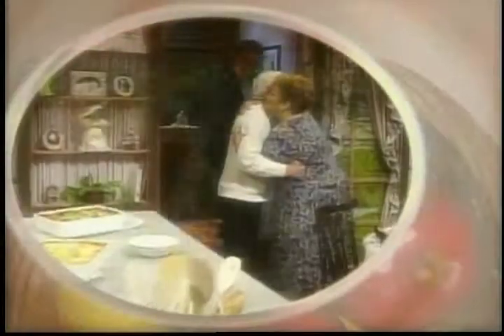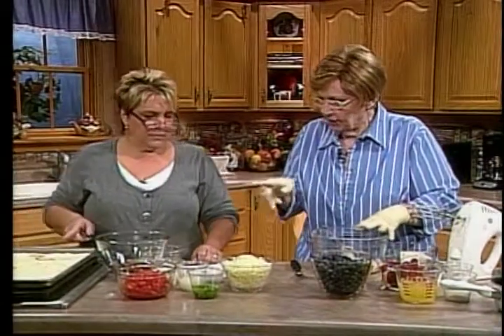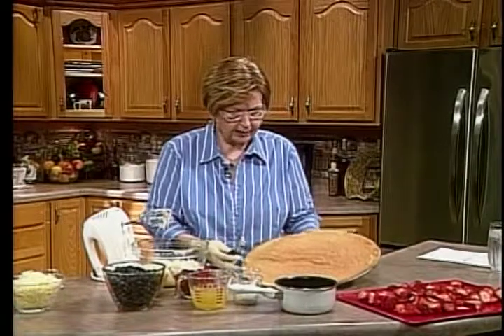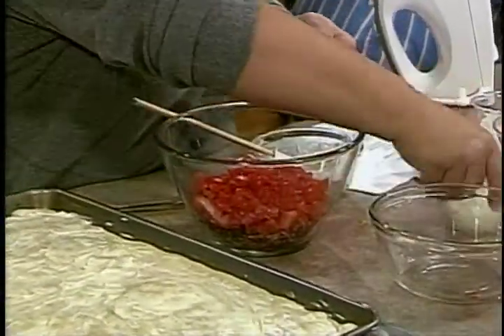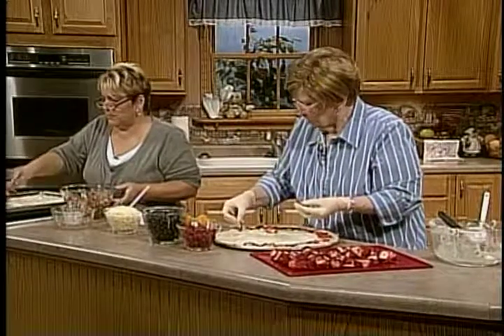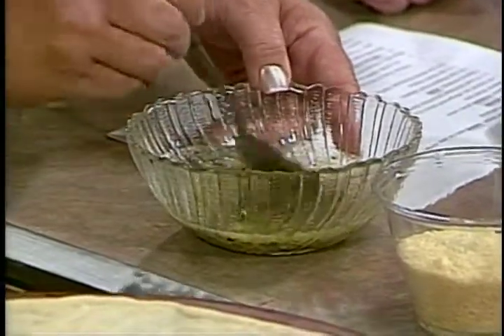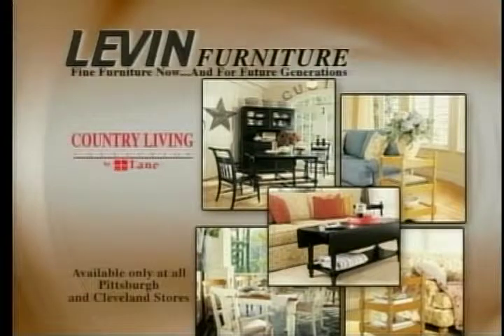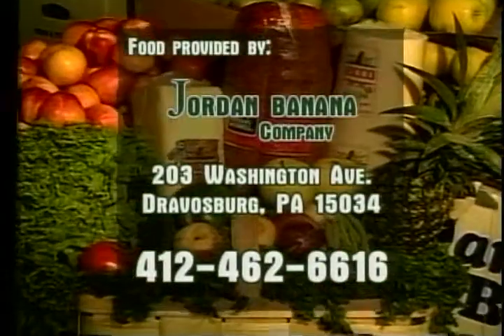At Home - Pizza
At Home with Arlene Williams - Chicken Garlic Pizza, Pesto Pizza, Tomato Cheese Square Pizza and White Chocolate Pizza